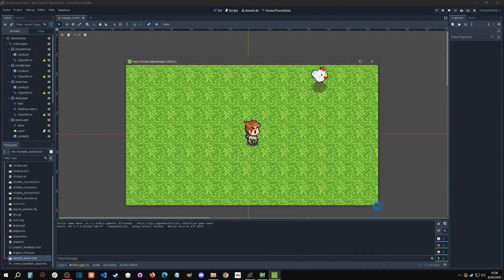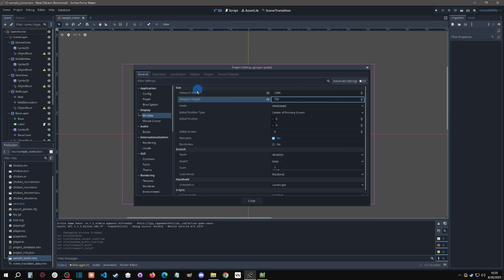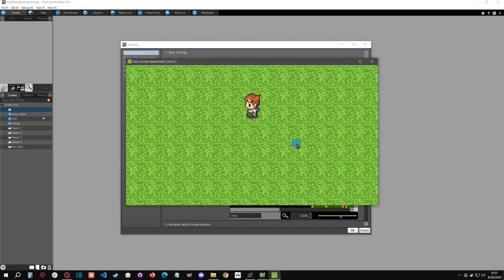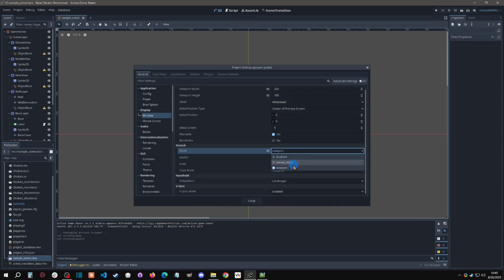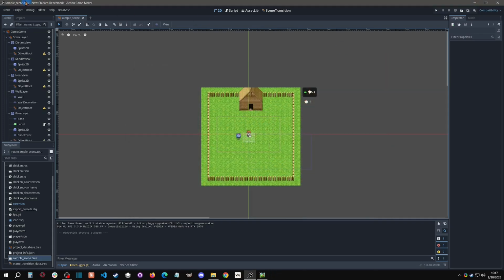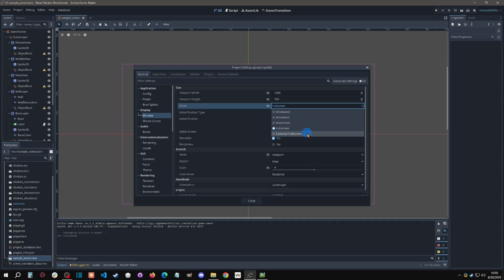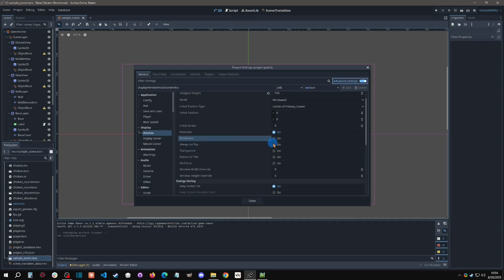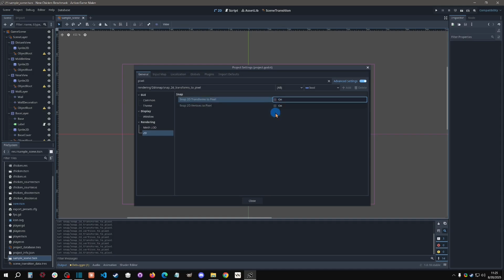Resolution Options - Action Game Maker Godot